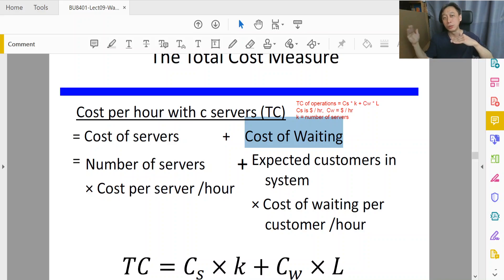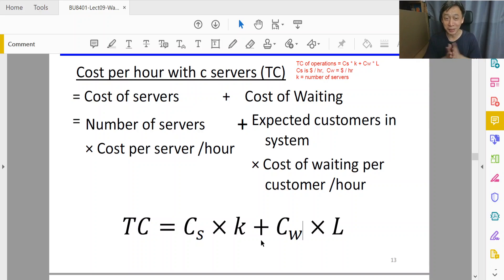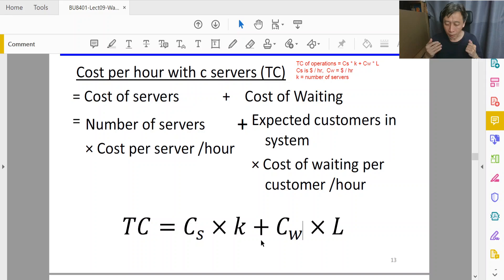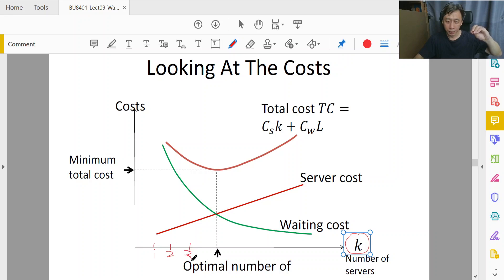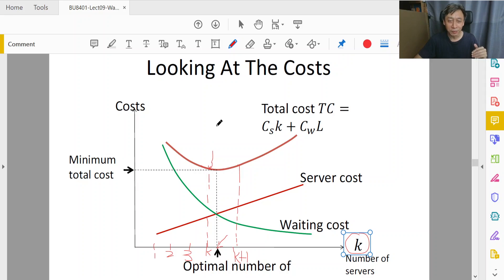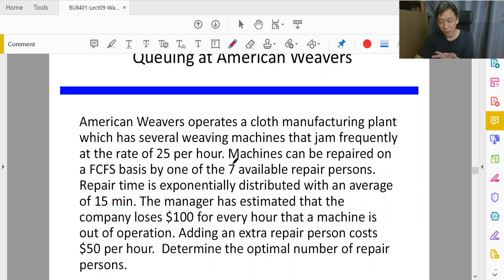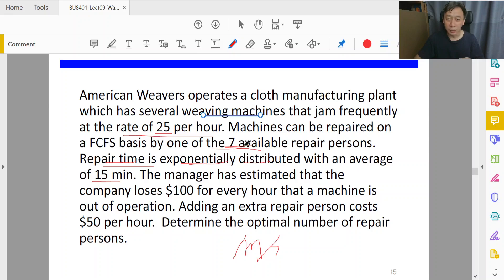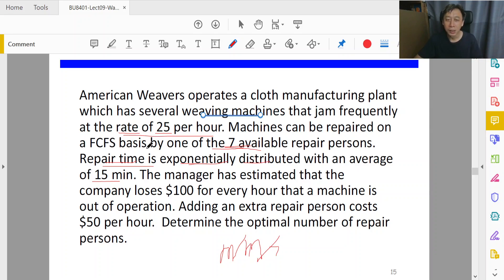Waiting Line Models: Multiple Servers - 2 - Economic Analysis (Part 2/3)